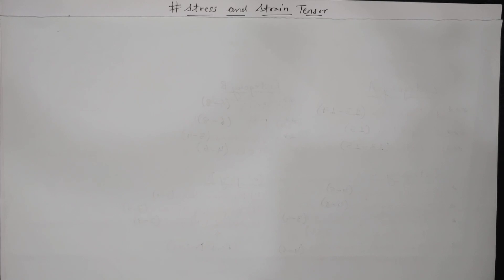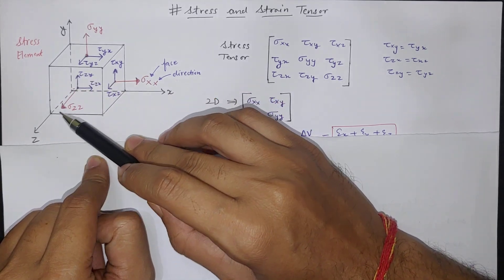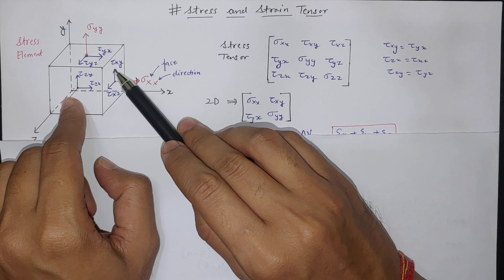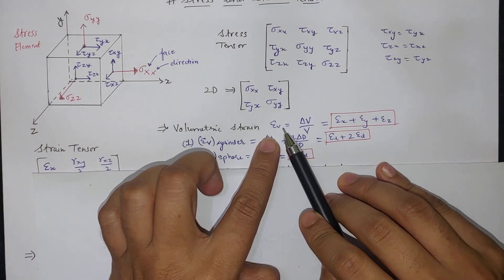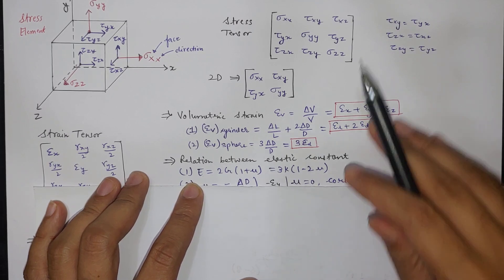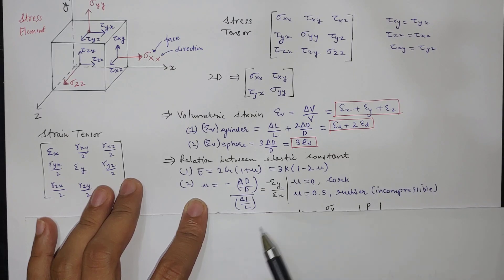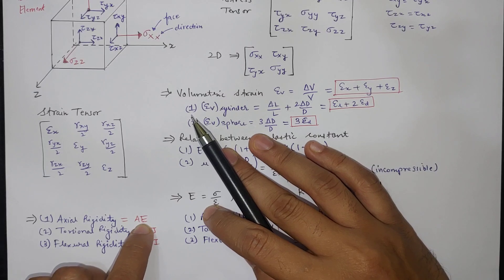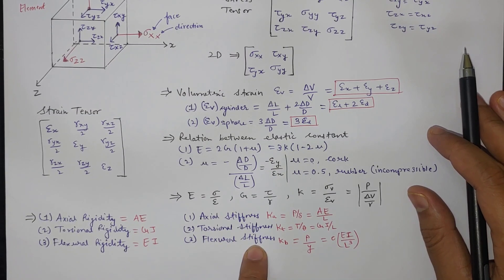L2.1 - Stress and Strain Tensor | Strength of Materials gate gateexam mechanicalengineering GATE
The **stress tensor** and **strain tensor** are mathematical representations that describe the state of stress and strain at a point within a material. They are essential in the field of continuum mechanics and help analyze complex loading conditions in materials.

### Stress Tensor

- **Definition**: The stress tensor is a second-order tensor that represents the internal forces (stress) acting within a material. It accounts for both normal and shear stresses acting on different planes through a point in the material.

- **Notation**: The stress tensor is typically denoted by \(\sigma\) and is expressed as a 3x3 matrix in three-dimensional space:

\sigma = \begin{pmatrix}
\sigma_{xx} & \sigma_{xy} & \sigma_{xz} \\
\sigma_{yx} & \sigma_{yy} & \sigma_{yz} \\
\sigma_{zx} & \sigma_{zy} & \sigma_{zz}
\end{pmatrix}

where:
- \(\sigma_{xx}, \sigma_{yy}, \sigma_{zz}\) are normal stresses acting on the x, y, and z axes, respectively.
- \(\sigma_{xy}, \sigma_{xz}, \sigma_{yx}, \sigma_{yz}, \sigma_{zx}, \sigma_{zy}\) are shear stresses acting on the respective planes.

### Strain Tensor

- **Definition**: The strain tensor is a second-order tensor that measures the deformation of a material relative to its original dimensions. It quantifies how much a material deforms due to applied stress.

- **Notation**: The strain tensor is typically denoted by \(\varepsilon\) and is also expressed as a 3x3 matrix:

\varepsilon = \begin{pmatrix}
\varepsilon_{xx} & \varepsilon_{xy} & \varepsilon_{xz} \\
\varepsilon_{yx} & \varepsilon_{yy} & \varepsilon_{yz} \\
\varepsilon_{zx} & \varepsilon_{zy} & \varepsilon_{zz}
\end{pmatrix}

where:
- \(\varepsilon_{xx}, \varepsilon_{yy}, \varepsilon_{zz}\) are normal strains along the x, y, and z axes, respectively.
- \(\varepsilon_{xy}, \varepsilon_{xz}, \varepsilon_{yx}, \varepsilon_{yz}, \varepsilon_{zx}, \varepsilon_{zy}\) represent shear strains.

### Relationship Between Stress and Strain Tensors

The relationship between the stress and strain tensors can be described using constitutive equations. For linear elastic materials, this relationship is often given by Hooke's Law in tensor form:

where \(D\) is the stiffness tensor, which relates stress to strain based on the material's properties.

### Importance

- **Complex Loading Conditions**: The tensor formulation allows engineers to analyze and predict material behavior under complex loading conditions, including multi-axial stress states.
- **Finite Element Analysis (FEA)**: The stress and strain tensors are foundational in computational methods like FEA, enabling the simulation of material response under various conditions.
- **Material Failure Analysis**: Understanding stress and strain distributions helps predict potential failure points in structures and materials.

By utilizing stress and strain tensors, engineers can achieve a deeper understanding of material behavior, leading to better design, safety, and performance of structures.